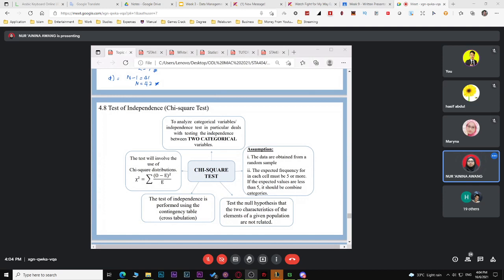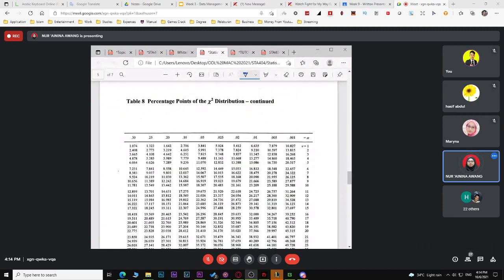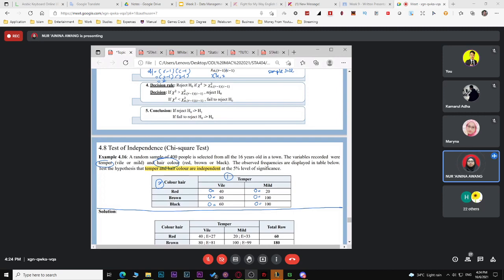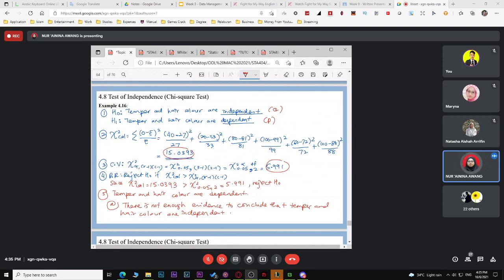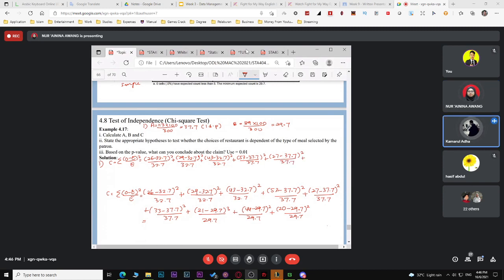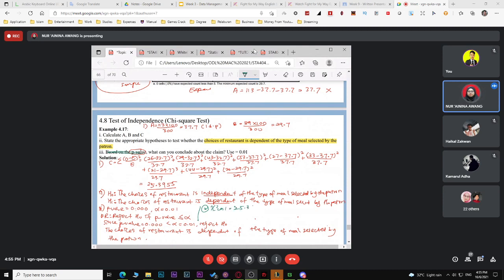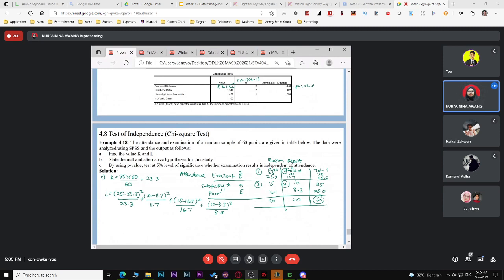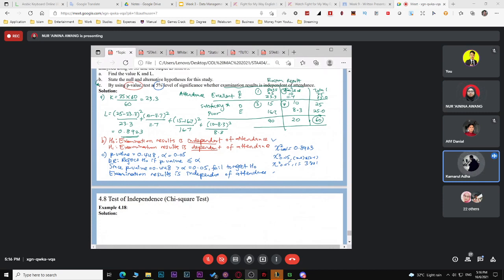STA404 Week 10 SPSS